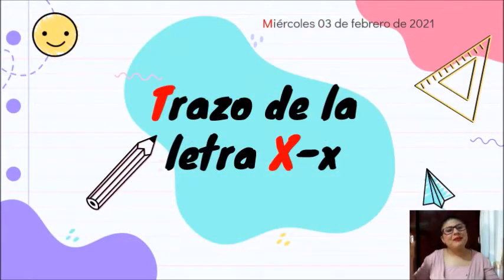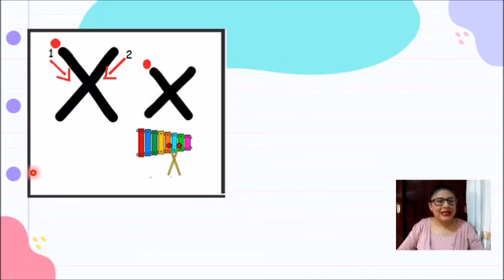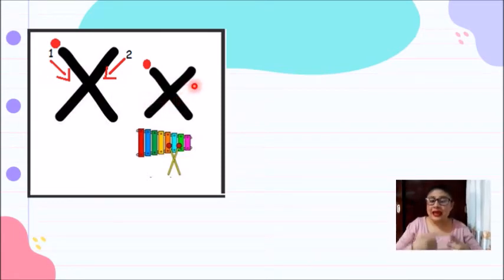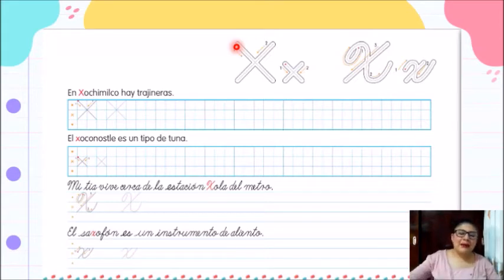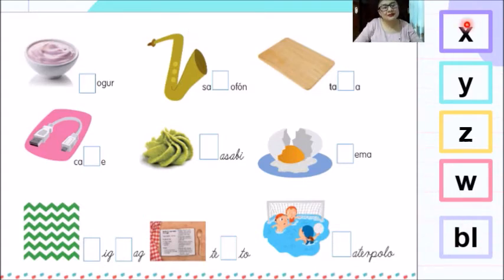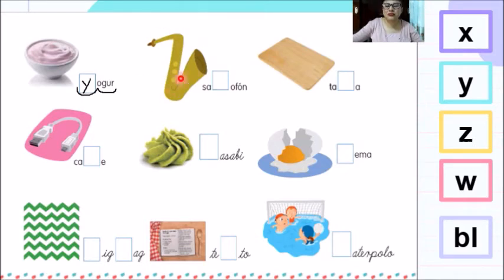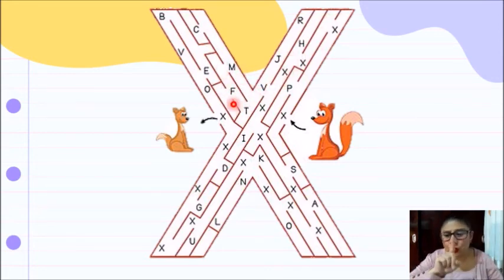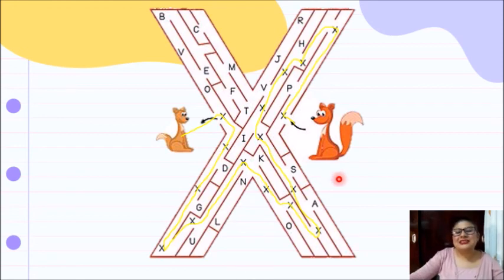CLASE DE LENGUAJE Y COMUNICACIÓN 3° DE KÍNDER - MIÉRCOLES 3 DE FEBRERO DEL 2021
CLASE DE LENGUAJE Y COMUNICACIÓN 3° DE KÍNDER: Trazo de la letra Xx.